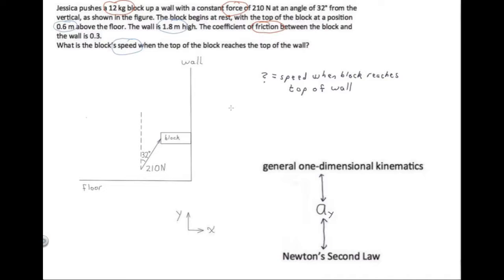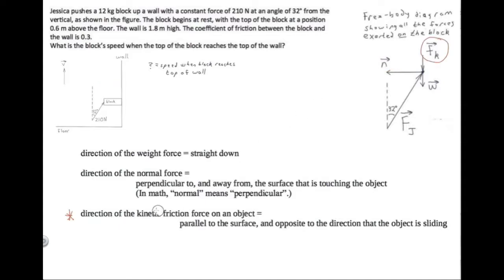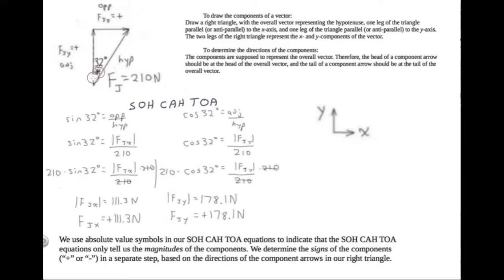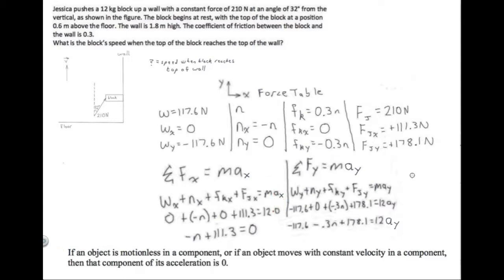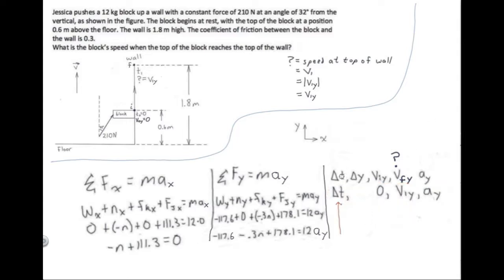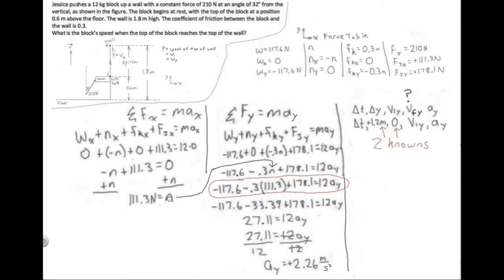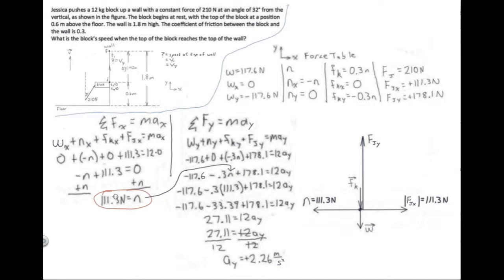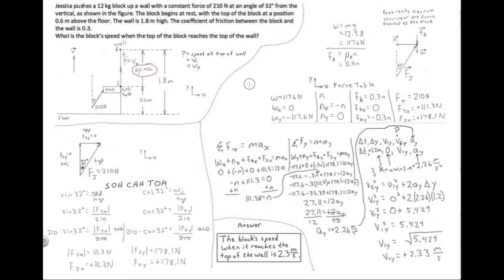Newton's Second Law problems, explained step-by-step (6)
(1): Basic Newton’s Second Law problem involving the tension force
(2): Inclined plane problem
(3): Kinetic friction
(4): Newton’s Second Law plus kinematics
(5): Newton’s Second Law plus kinematics, on an inclined plane
(6): Newton’s Second Law plus kinematics, with a vertical wall
(7): Maximum static friction
(8): Maximum static friction with a vertical wall
(9): Max static friction. Using the Substitution Method to solve 2 equations in 2 unknowns
(10): Symbolic problem. Max static friction, the Substitution Method, and tension force

0:00 Intro
0:50 Preliminary steps
2:29 Free-body diagram
7:31 Force Table
10:00 Components for Jessica’s pushing force
15:55 Newton’s Second Law. a_x is zero
16:55 Constant acceleration, changing velocity
17:34 Build kinematics info into the sketch
20:52 The kinematics “setup”
22:37 Finding Δy
26:02 Solving the Newton’s 2nd Law equations
28:35 The kinematics equation
31:58 Do our results make sense?
35:54 Recap